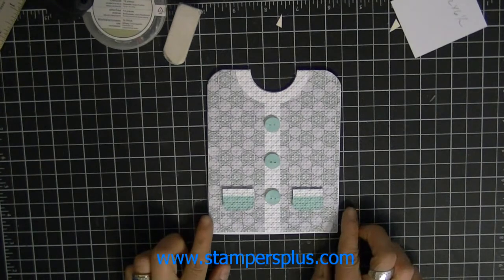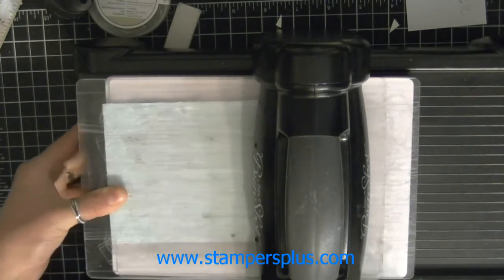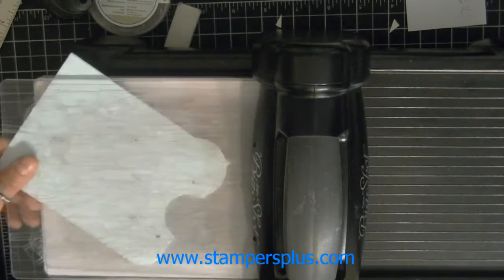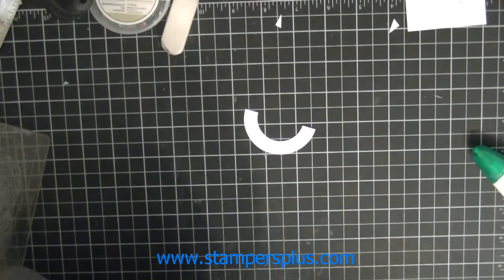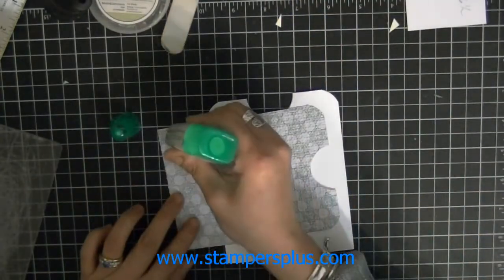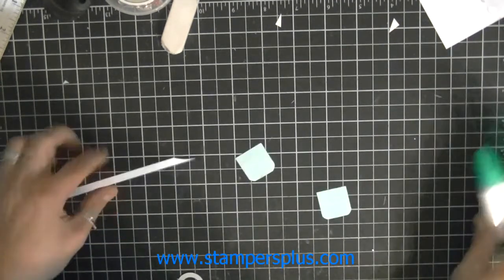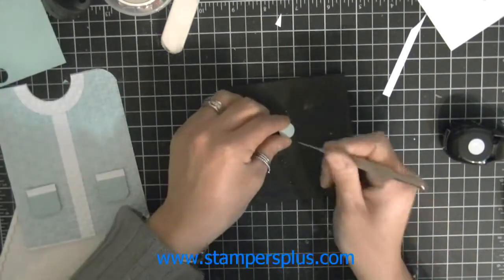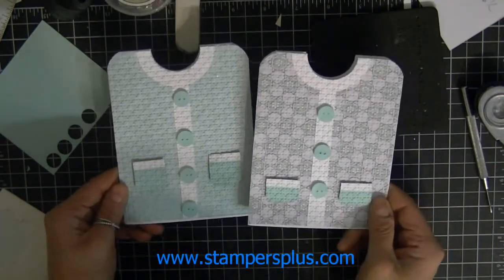Cardigan Sweater HD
Creating a cardigan sweater.